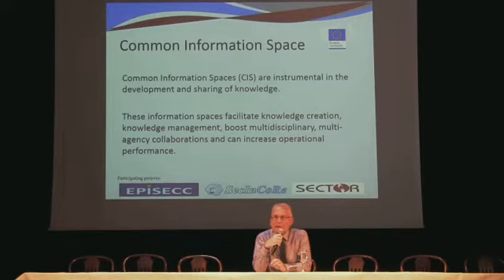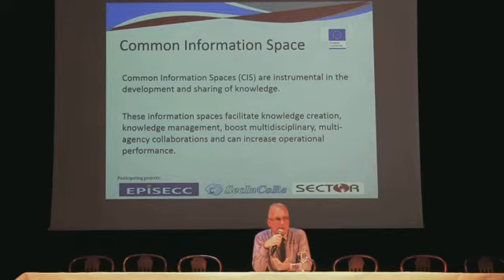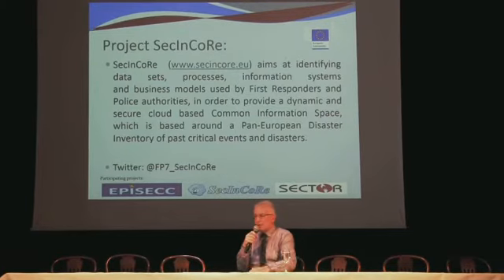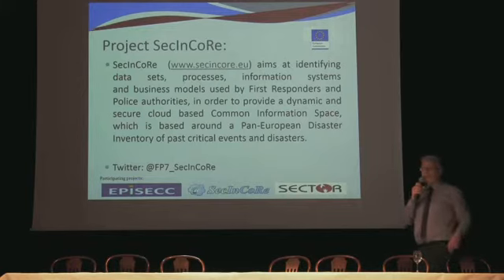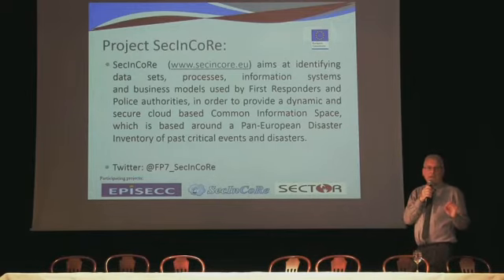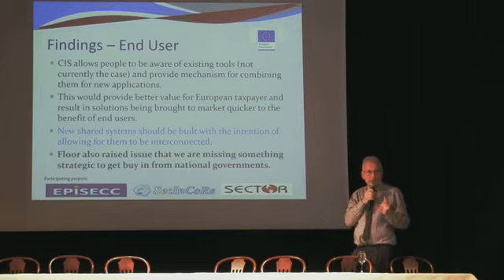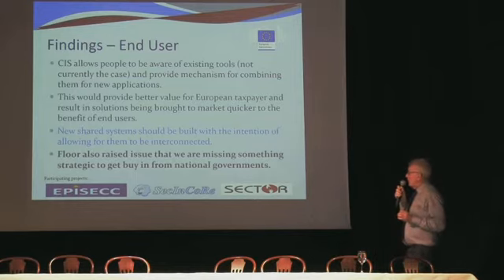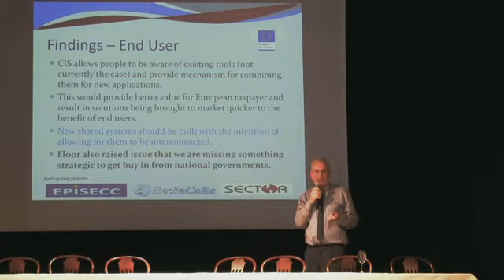Community of Users: Workshop Findings Presentation on the Common Information Space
Under the auspice of the European Commission, we organized a workshop on the Common Information Space for security crisis management. The workshop involved 3 projects who were active in the same space.  I chaired the workshop, which was part of the 7th meeting of the Community of Users and was held in Brussels in May 2017.  In this video, I present the findings of the workshop to the participating audience. The workshop was most successful.  It  involved both first responders and operatives engaging with the scientific research community.

My thanks to all involved!

Tom Flynn CEO
TFC Research and Innovation Limited
Twitter:  @TFCEngage and not @TomFlynnConsult (as is on the last page of the video presentation).  We are moving on!